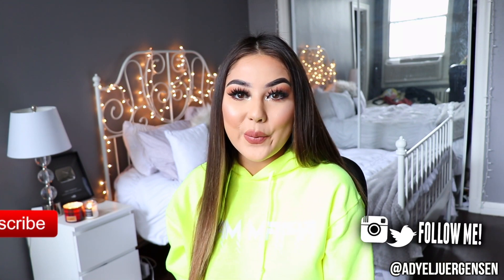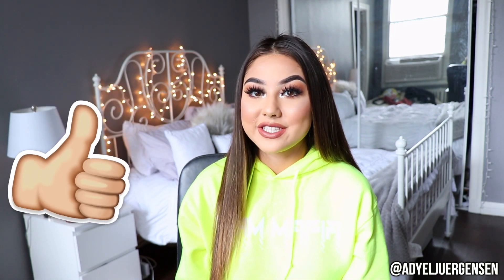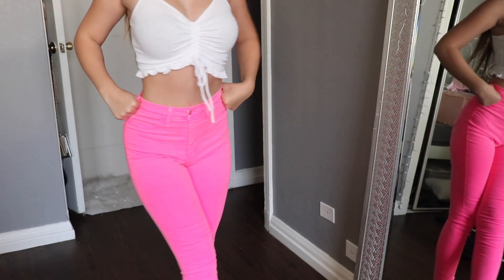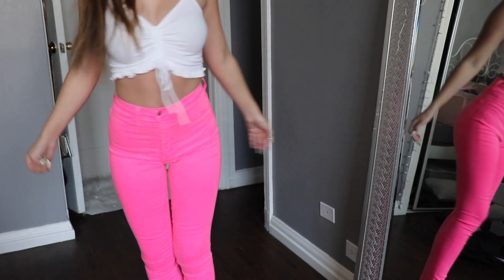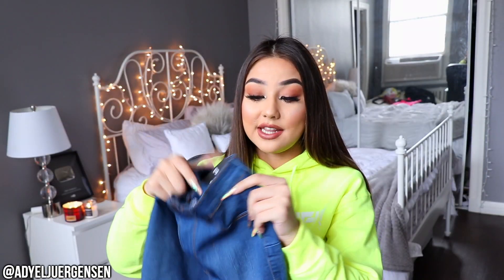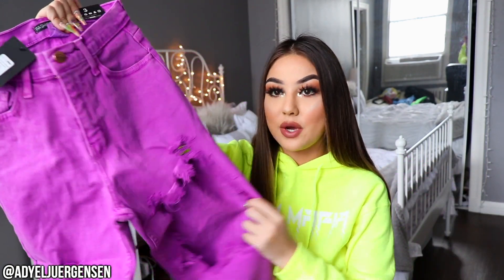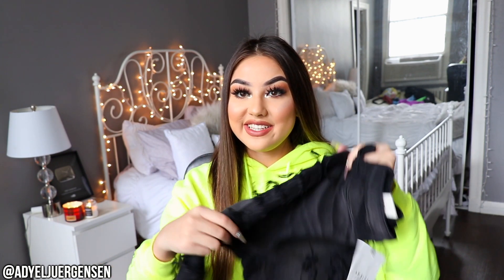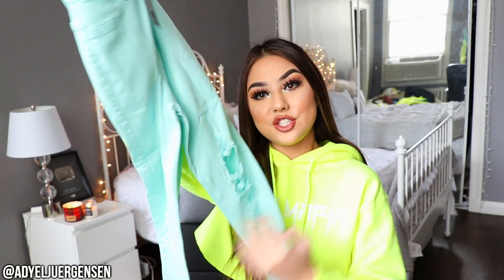FASHION NOVA JEANS TRY ON HAUL / REVIEW ♡ ARE THEY WORTH IT?!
I post every Tuesday, Thursday, Saturday at 4PM PST & 7PM EST!

❤ EBATES: Get Cash Back when you shop online!

❤ MUDDY BODY (ADYEL & add me on snap @adyel_xo for special codes every once in a while!)

xoxo, Adyel

Currently based in Los Angeles. I am from New York, so I am always going back and forth.